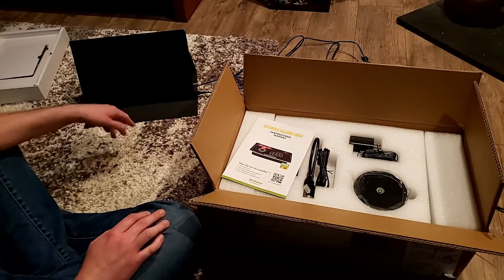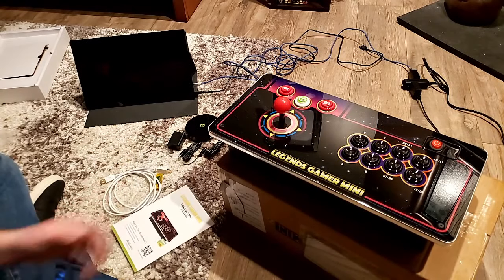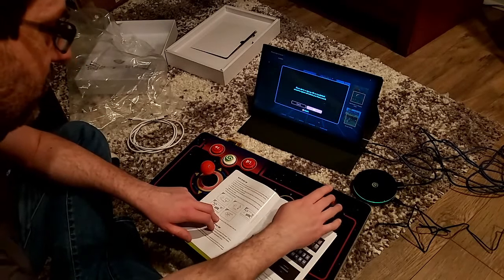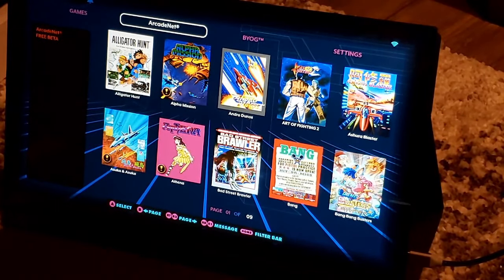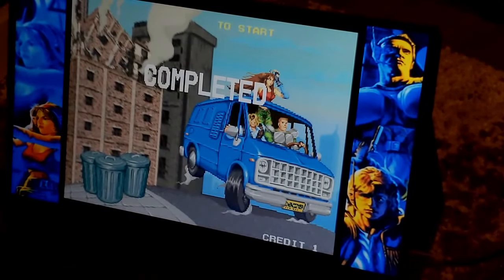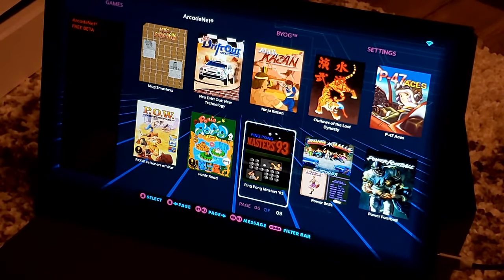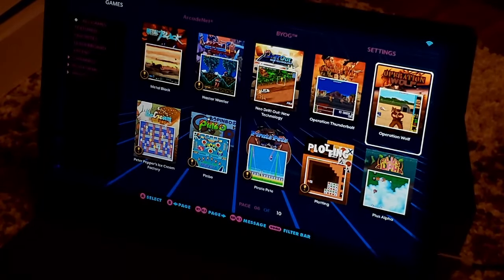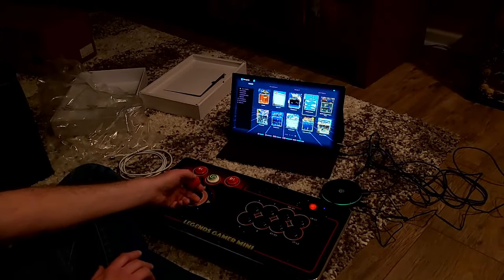Unboxing & Setting up AtGames Legends Gamer Mini (Live Stream)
Rough and off the cuff live unboxing and setup.  Never used one before and it was giving me some nasty connectivity issues so bear with me please...:)

Gamestop $49.99